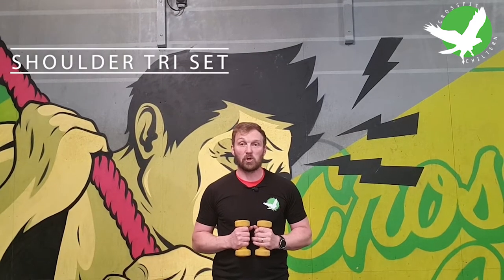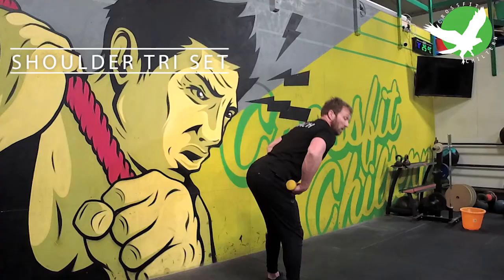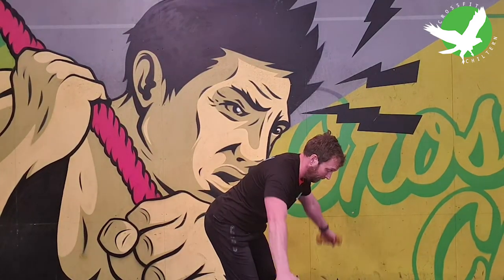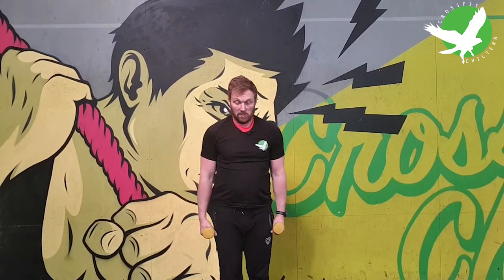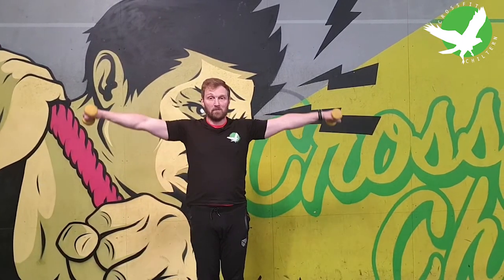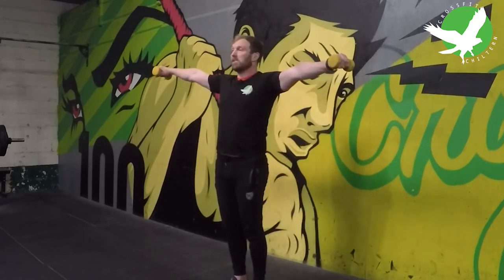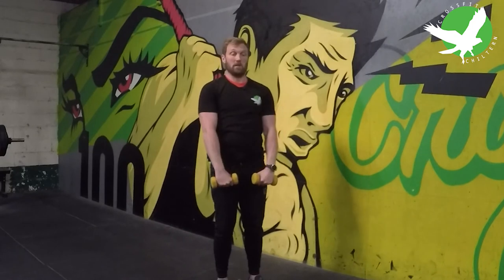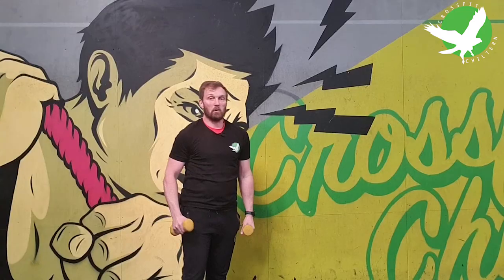Shoulder Tri-Set - Exercise Demo